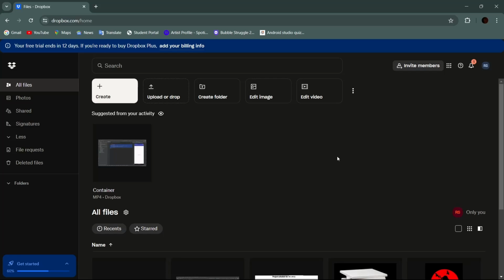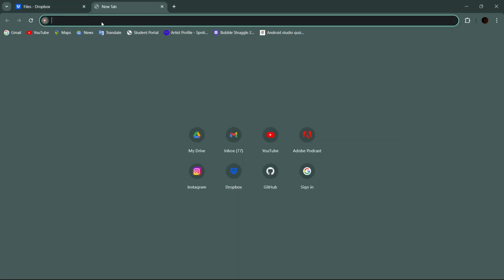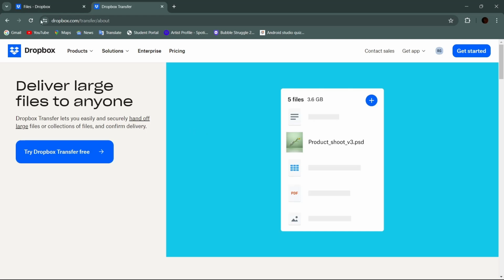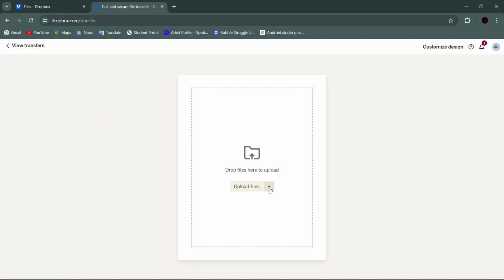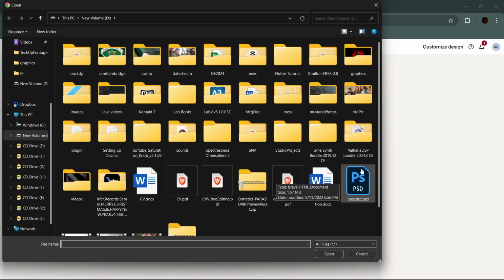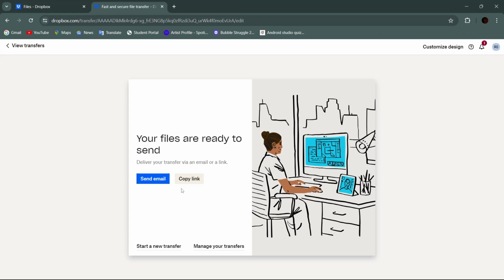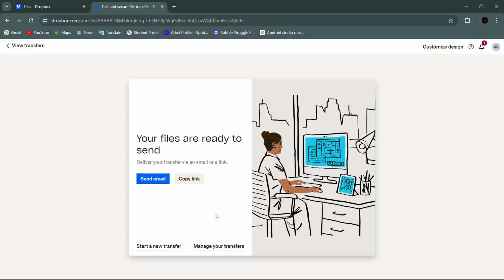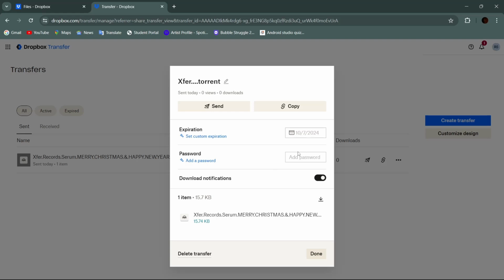How to Transfer Large Files Using Dropbox 2024?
Send large files with ease by learning how to transfer large files using Dropbox! Our comprehensive guide, 'How to Transfer Large Files Using Dropbox,' provides clear instructions on how to use Dropbox for sending large files securely and efficiently. Whether you’re sharing files for work or personal use, this guide has you covered. Join us as we explore the steps to make your file transfers smooth.